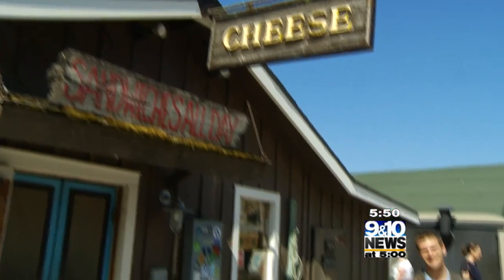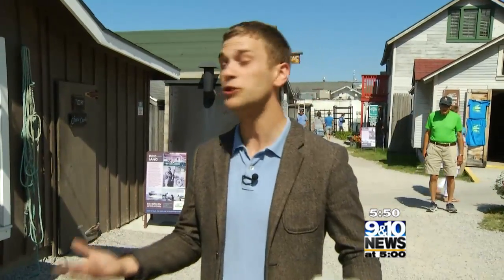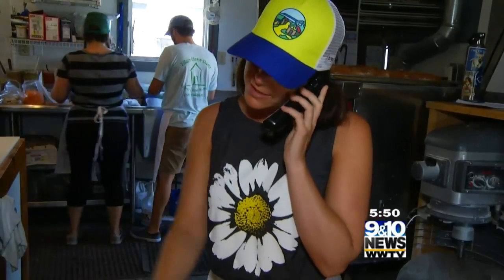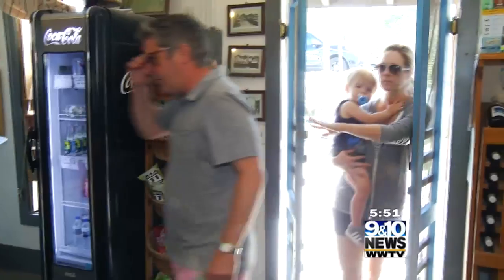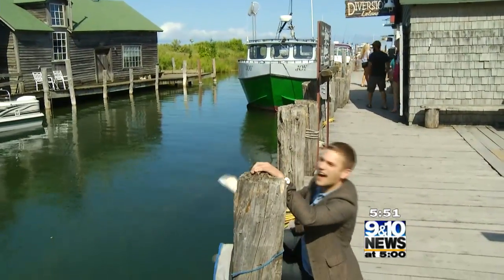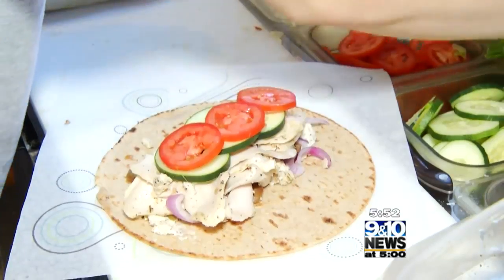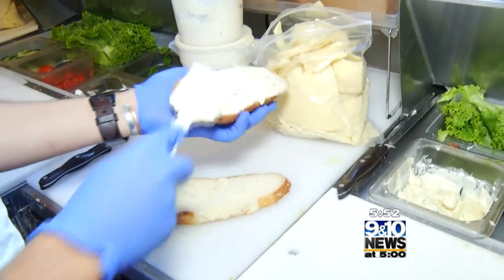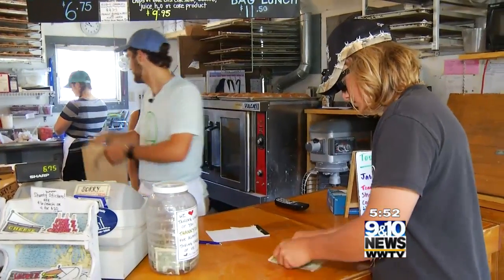Inside the Kitchen: Village Cheese Shanty